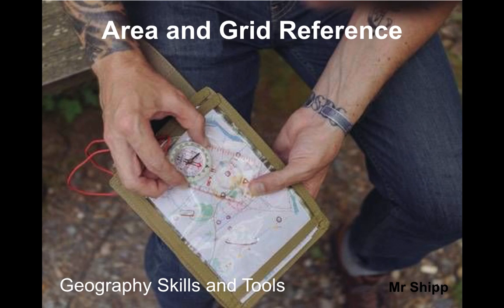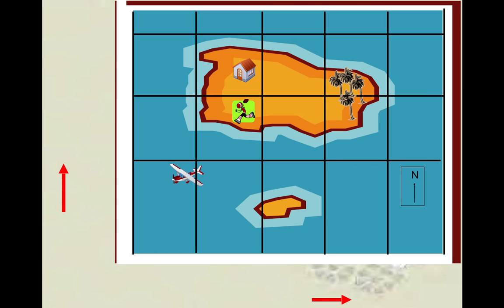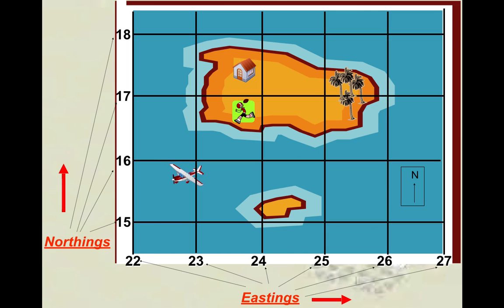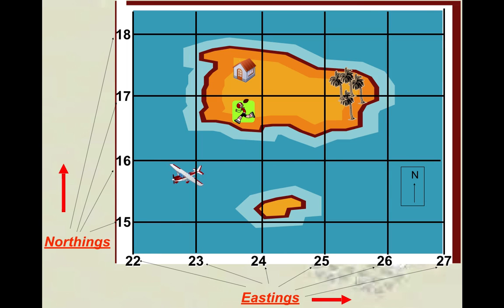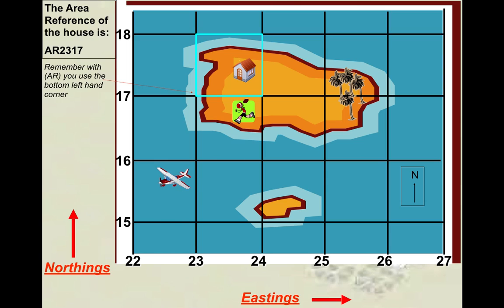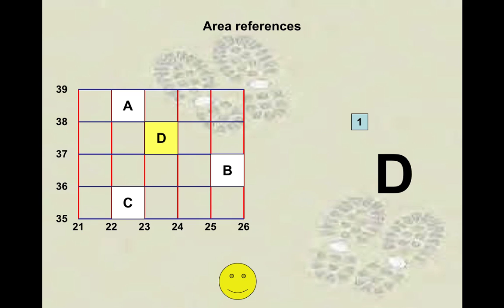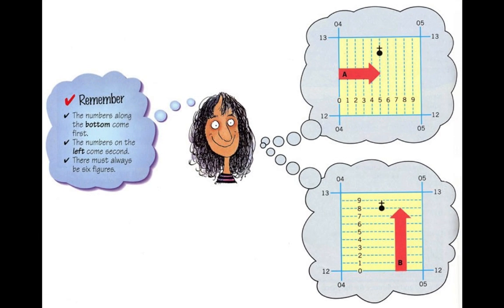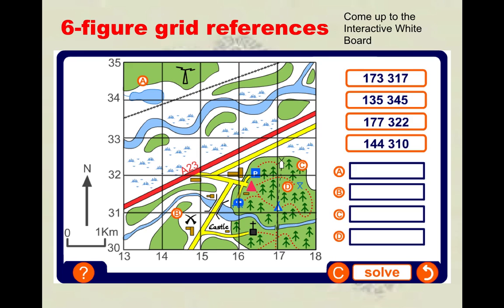Introduction to Area and Grid References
Year 7 Level intro to mapwork in the new Australian Curriculum